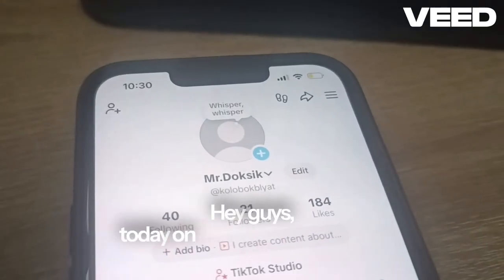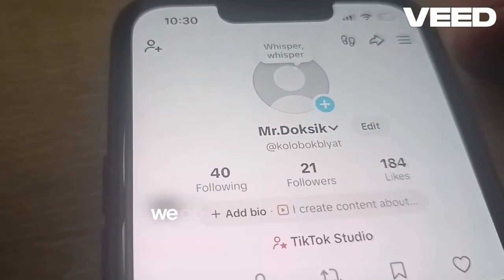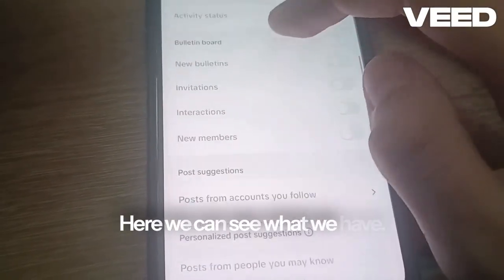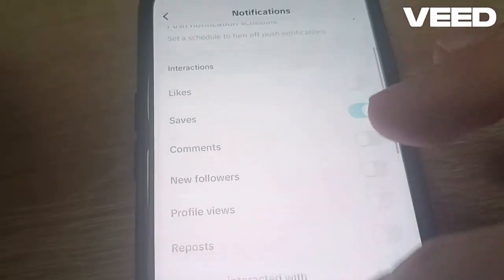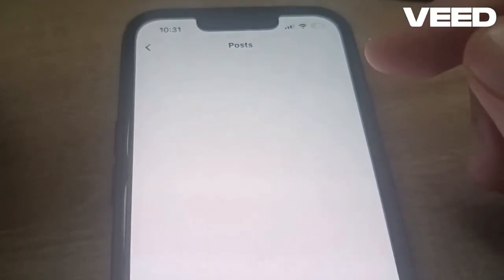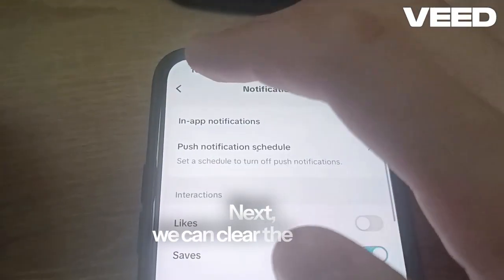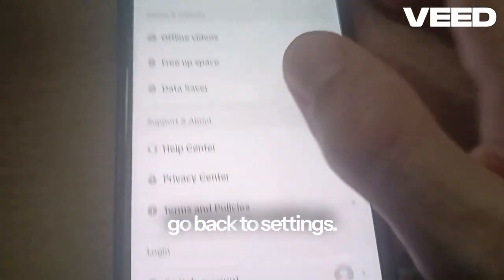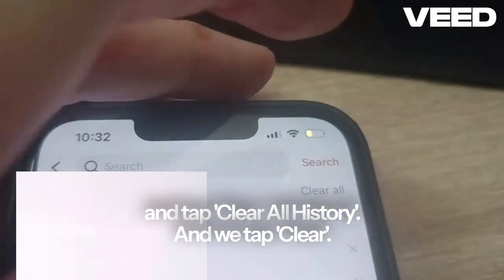How to Turn Off TikTok Recommendations You May Like - Complete Guide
Learn how to turn off TikTok recommendations step by step, manage suggested videos, adjust privacy settings, and reduce unwanted recommendations quickly and easily.